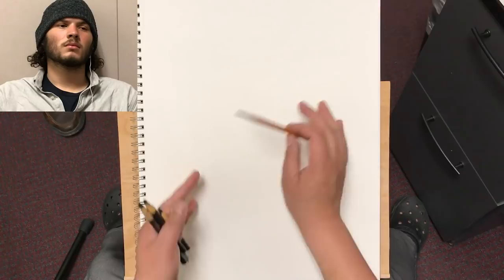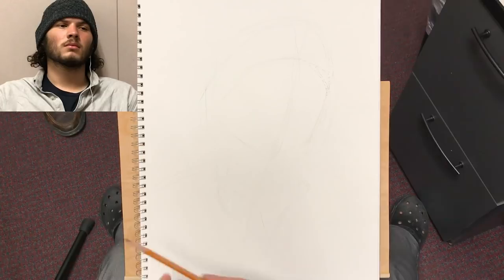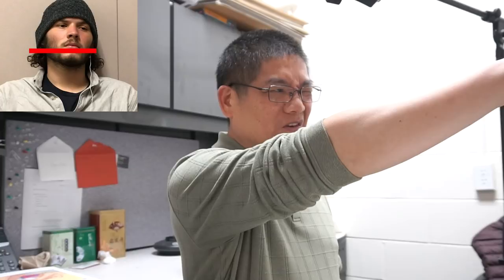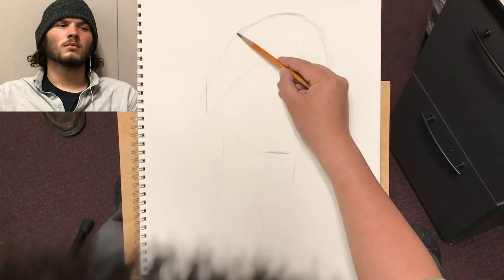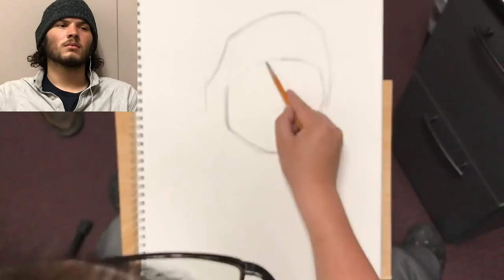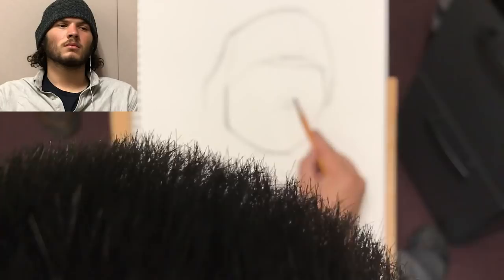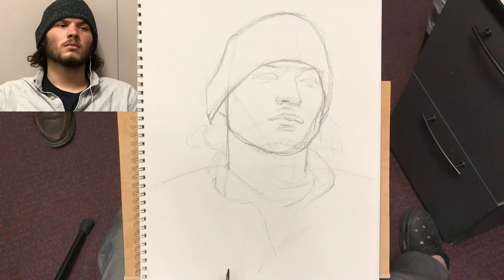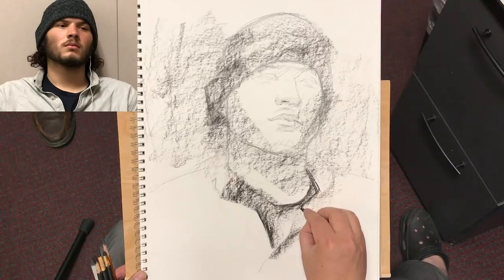Portrait #93 - Drawing from Life in Charcoal